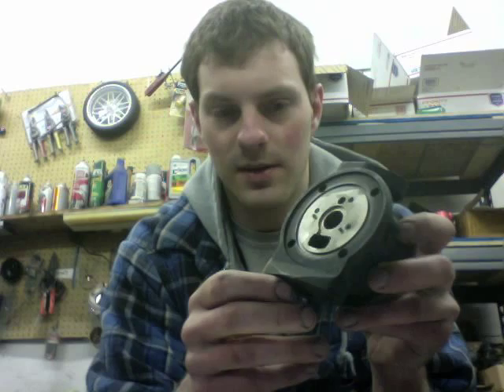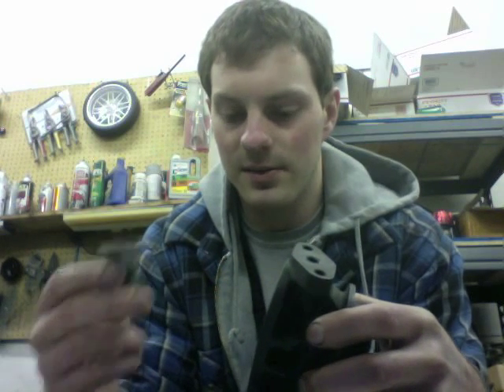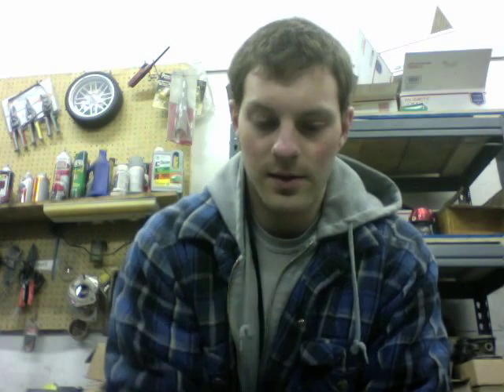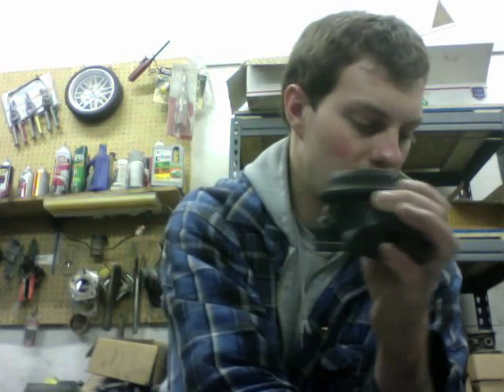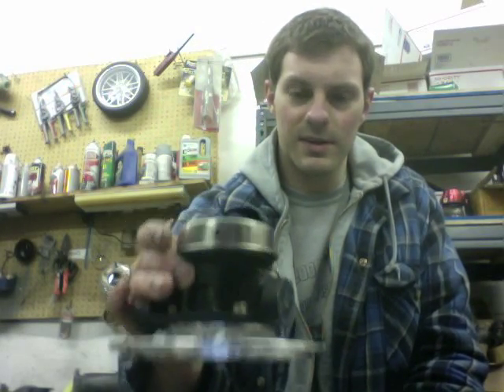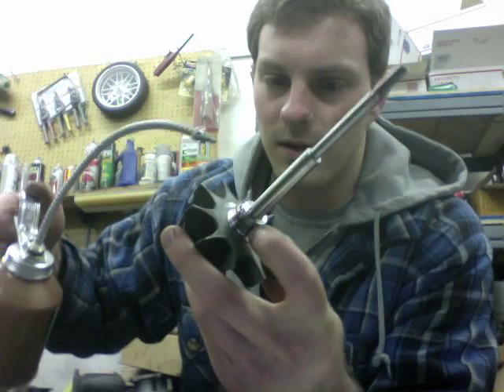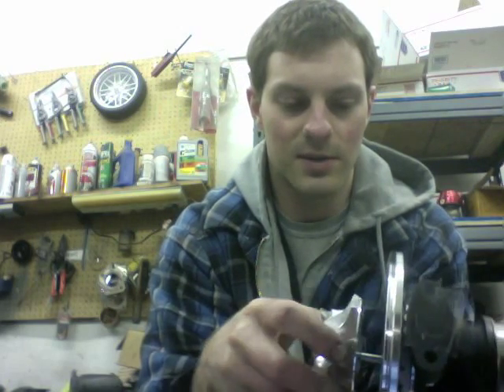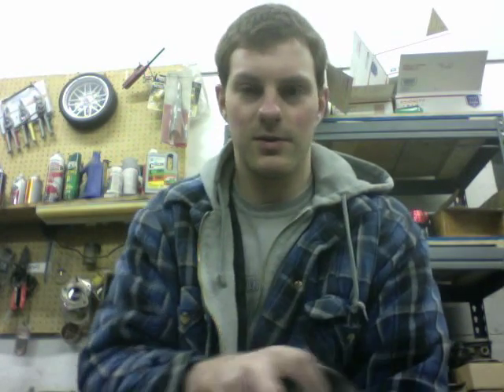PTE 6176 Precision Turbo Rebuild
6766 precision turbine 6.35mm shaft bore (works for ball bearing and journal bearing)